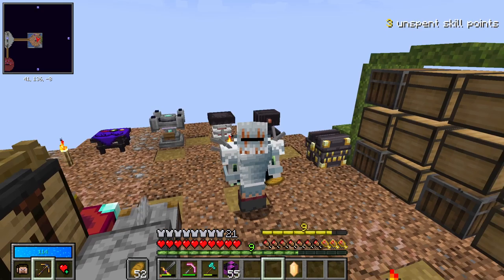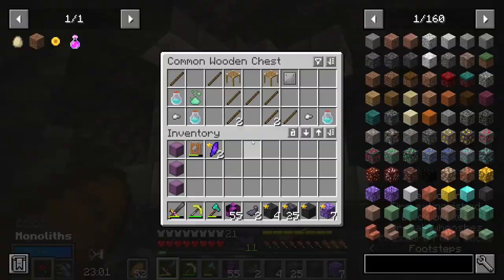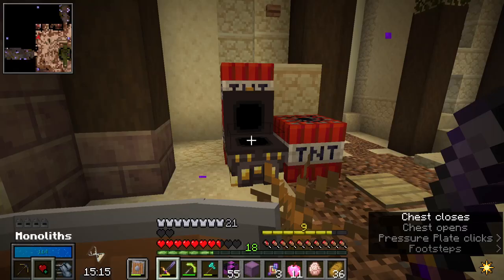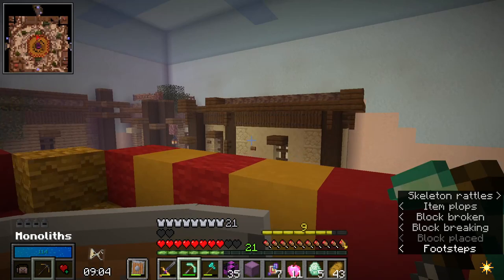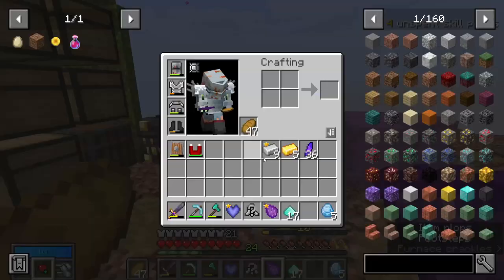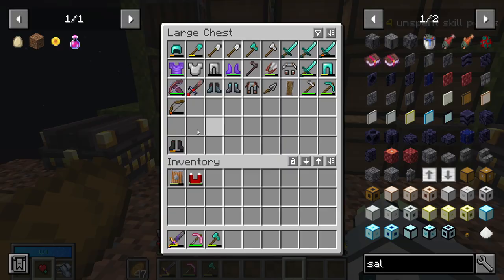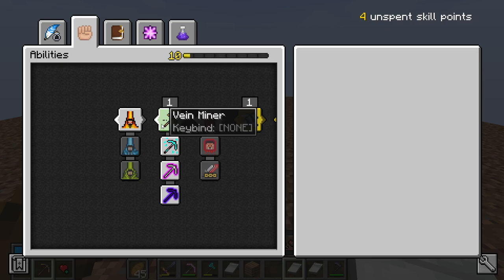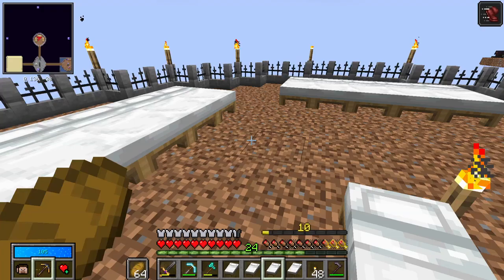The Most Broken Bug | Ep.6 | Vault Hunters 1.18 Sky block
~~~ Video Details ~~~
Today we are back in Minecraft Vault Hunters: You can find more about vault hunters below!
In this video, We start by running a vault and we also build a area for our villagers but we also find a bug!